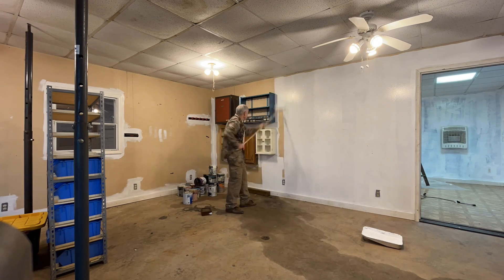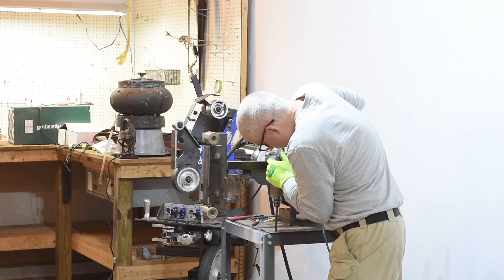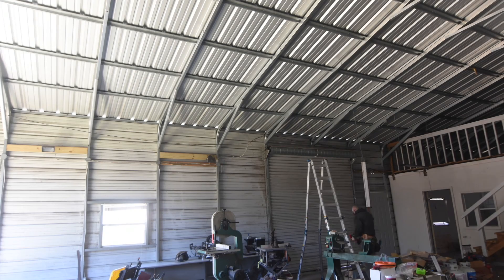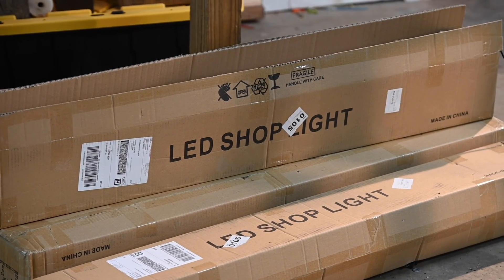Will I Ever Make A Knife Again? New Shop Update!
Blade smith Walter Sorrells details the struggles of getting his new knife making shop up and running.  Setting up grinders and drills and mills, doing electrical work, putting up lights, getting organized...  It seems like it's taking forever to get back to forging knives and grinding steel!

Help the channel and get a discount on belts from Combat Abrasives!